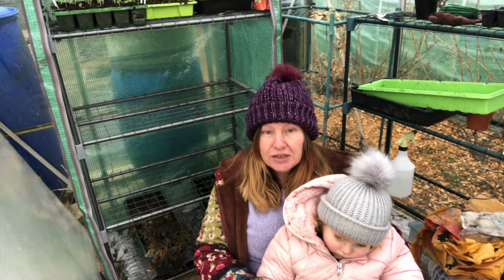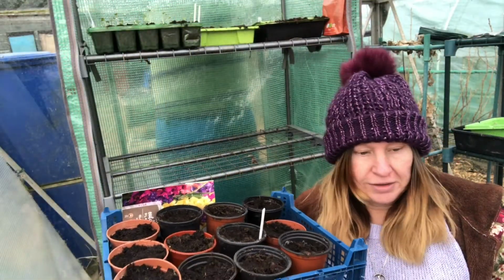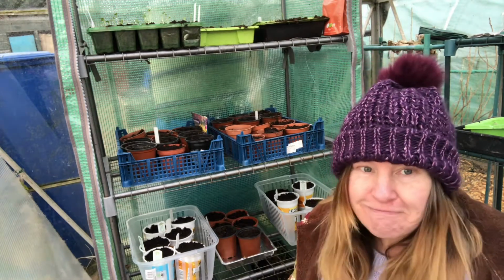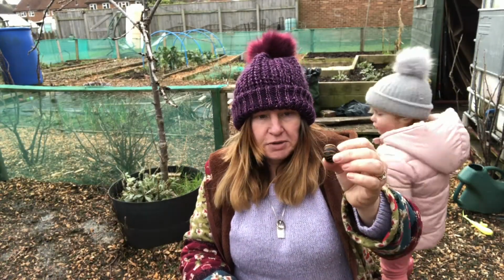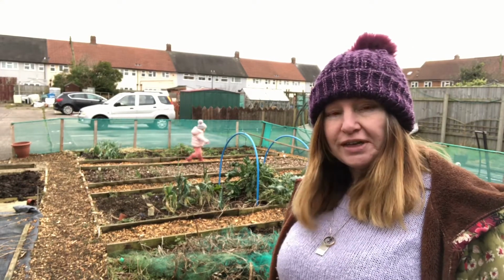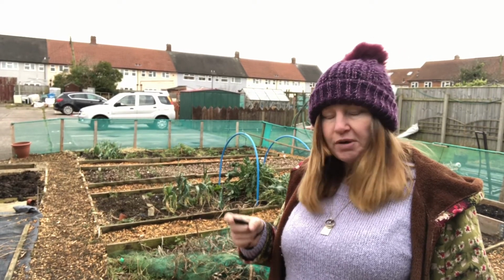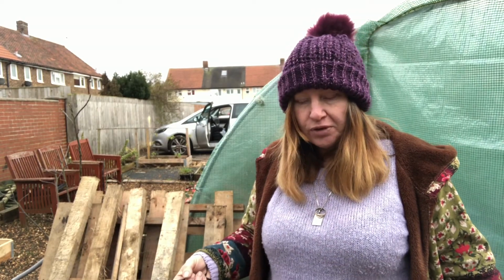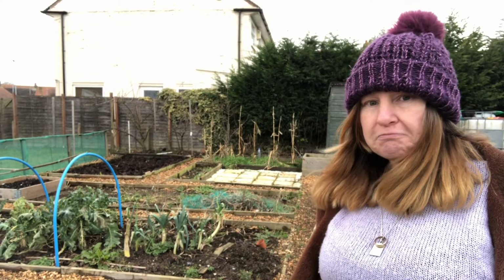Filling up the greenhouse ! 🥔🌺